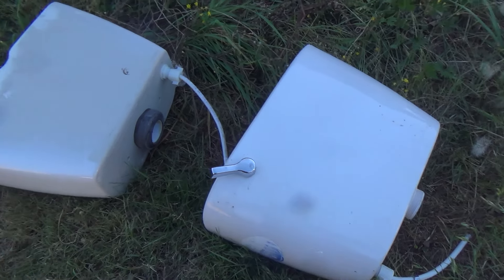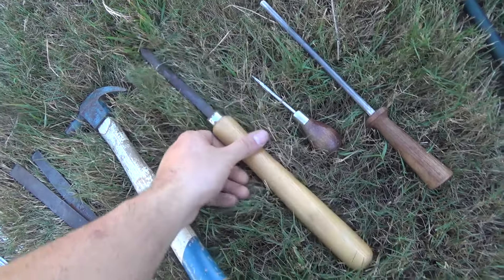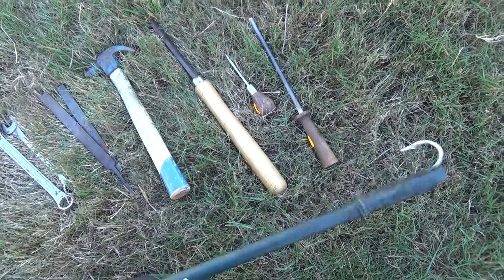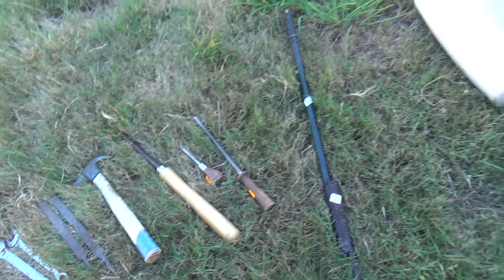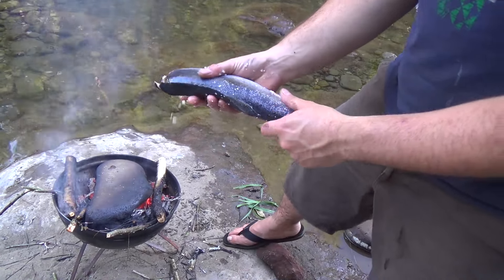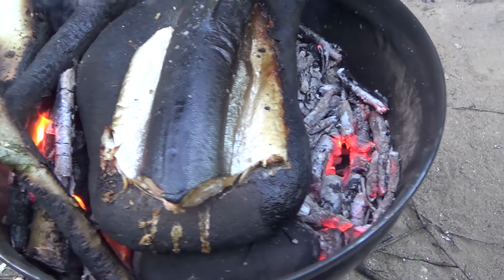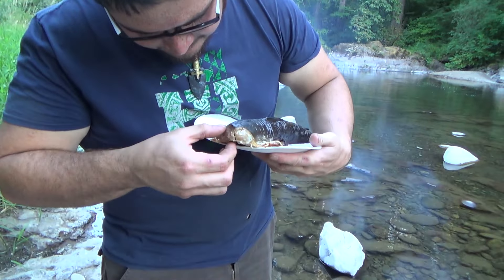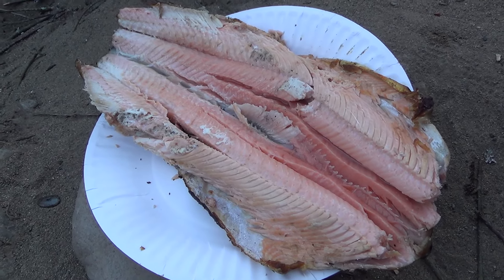ReStore Finds and Cooking Salmon on a Hot Rock at the River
Some finds from the local Habitat for Humanity ReStore plus cooking a salmon from the Fort Knapadonia knapp-in last year.